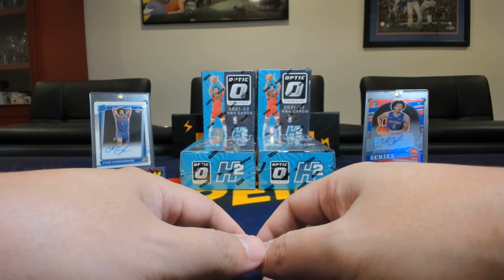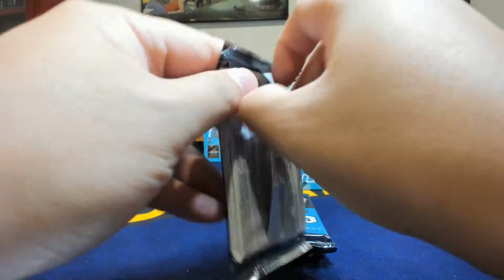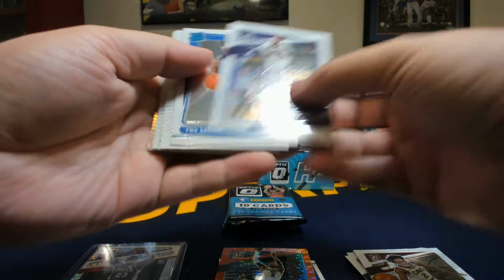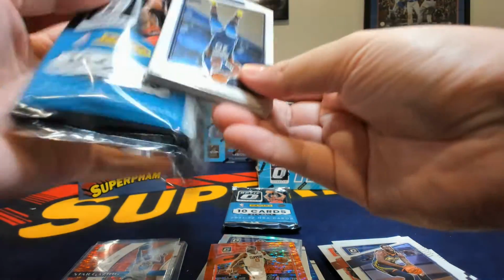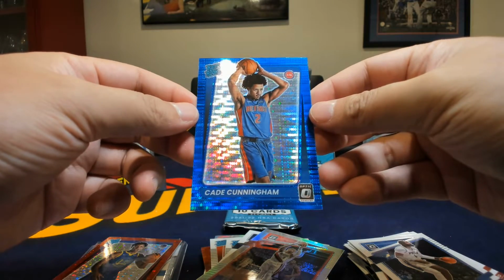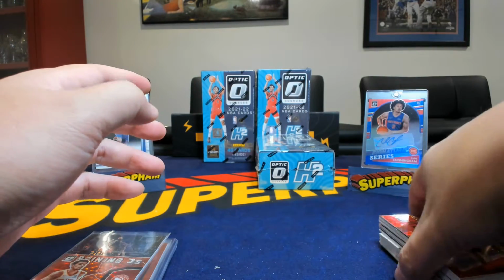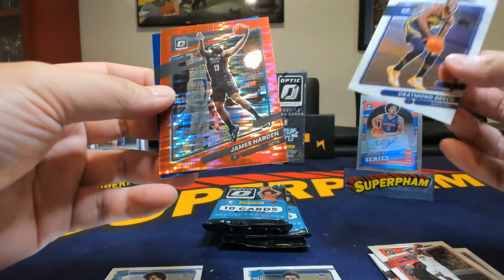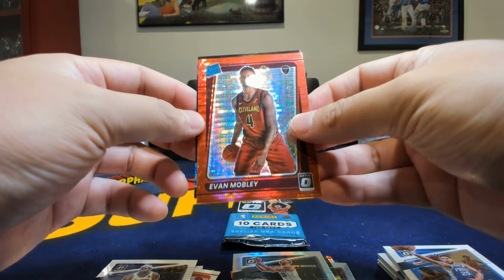After two Cade autos from Optic, I hit multiple color-match elite rookie parallels!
Hybrid Optic product H2 deserves a hybrid-edited vid of my personal 4 box rip.